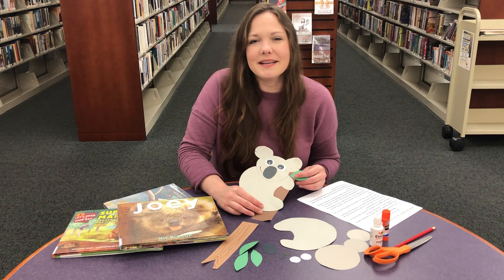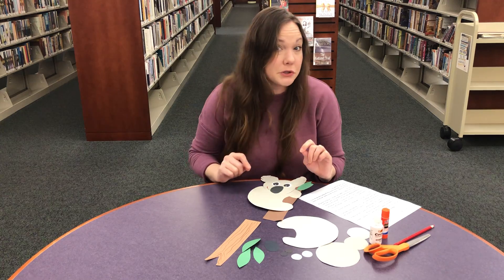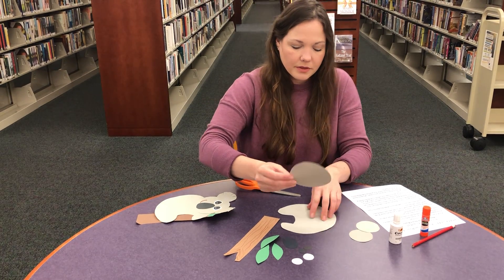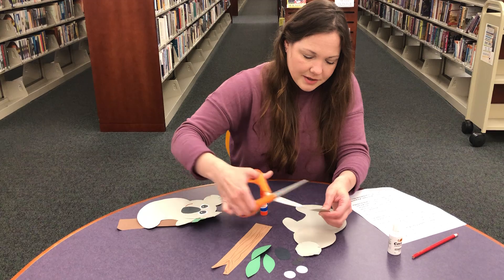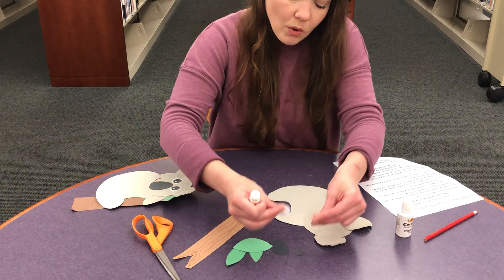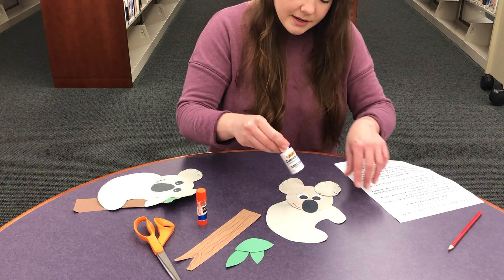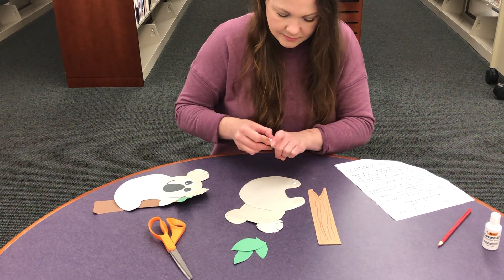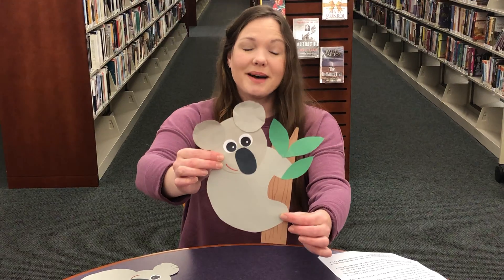Summer Reading Craft 2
We have a Koala craft in the Children's Dept. for the second week of Summer Reading. We have a new craft in the Children's Dept. every Monday through the month of July. Join the Summer Reading program today.